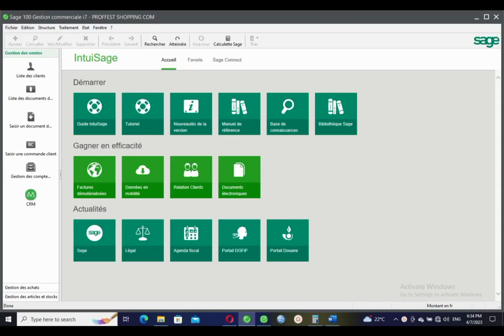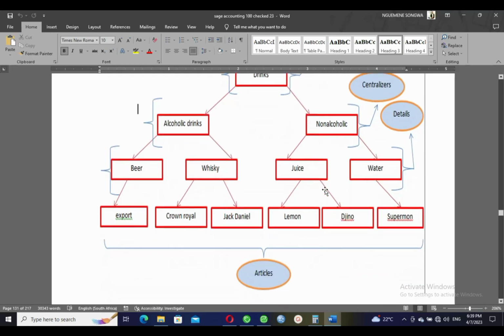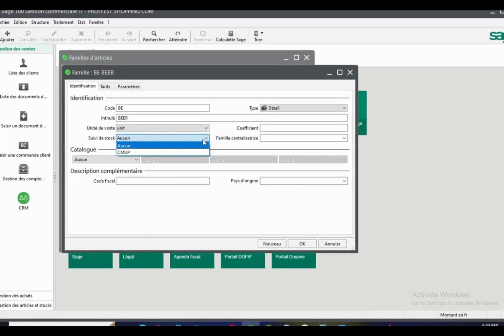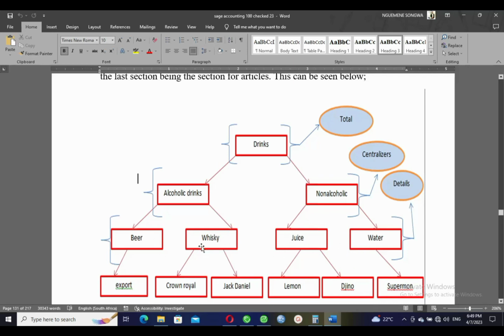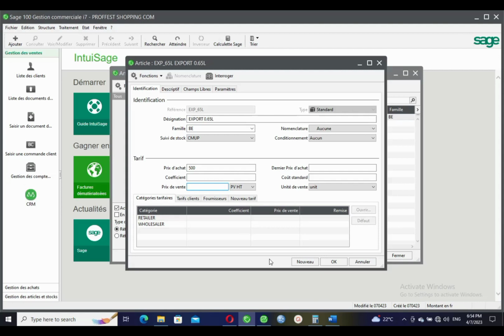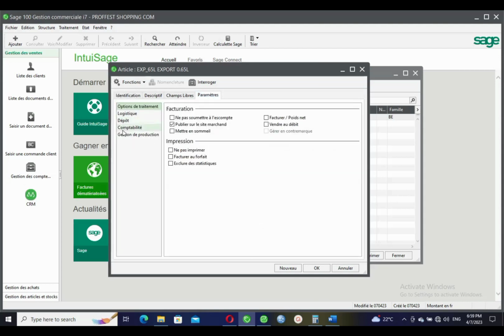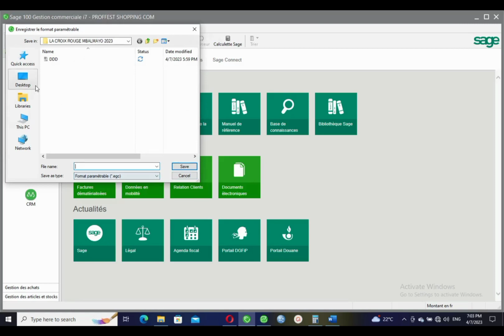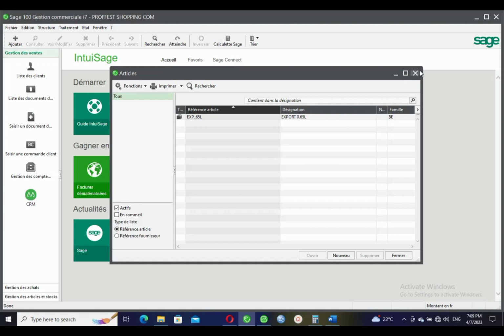CREATE ARTICLES IN SAGE TRADING / SAGE GESTION COMMERCIALE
CREATE ARTICLES/ products IN SAGE TRADING / SAGE GESTION COMMERCIALE